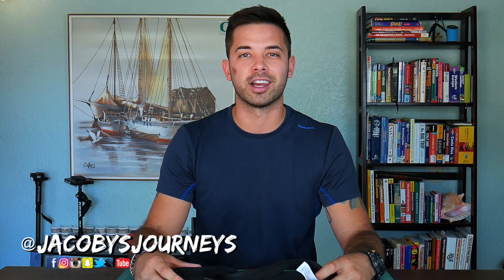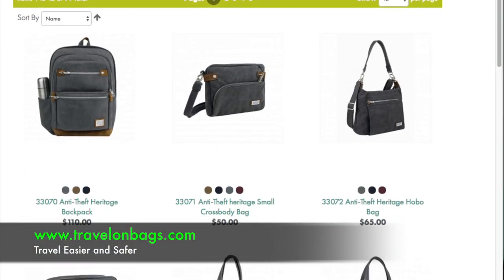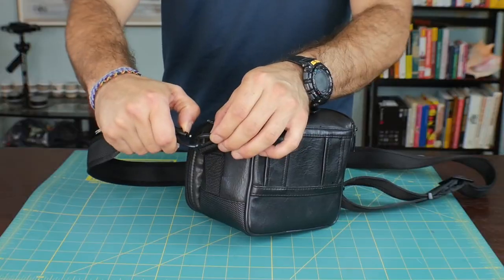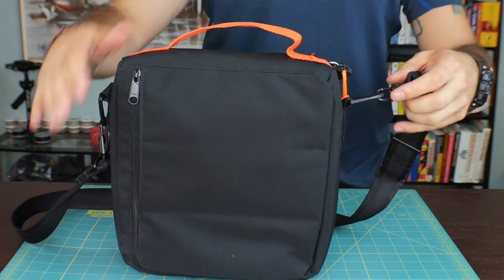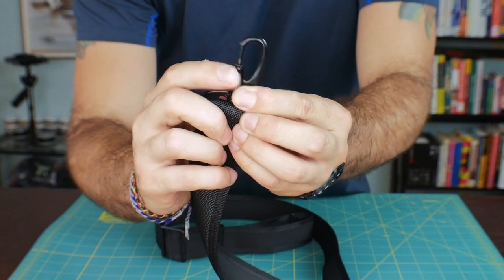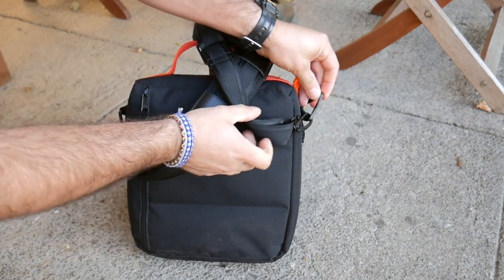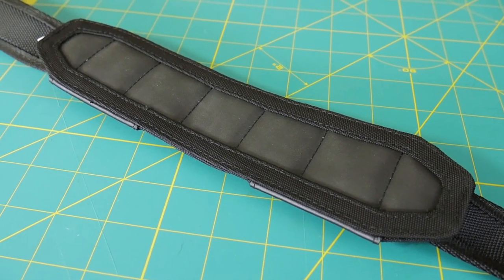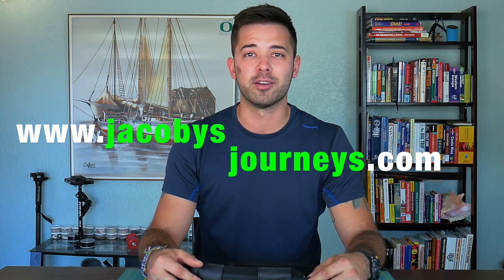Travelon Anti-Theft Shoulder Strap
The Travelon Anti-Theft Shoulder Strap is a great way to secure your valuables when traveling. You can use it to upgrade the existing strap on almost any bag with a removable shoulder strap.

or on Amazon

Make sure to click on the notifications bell to receive updates when I launch a new video, thank you!